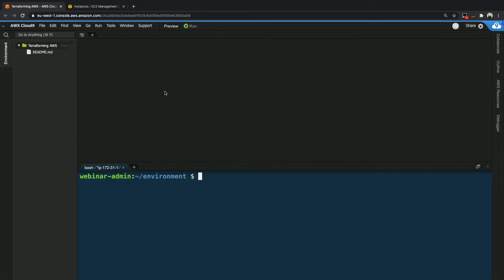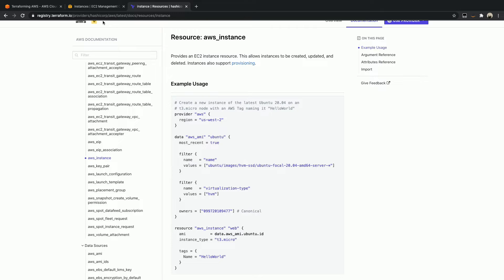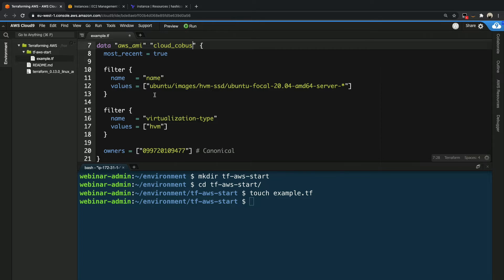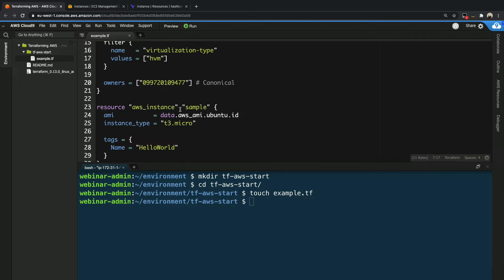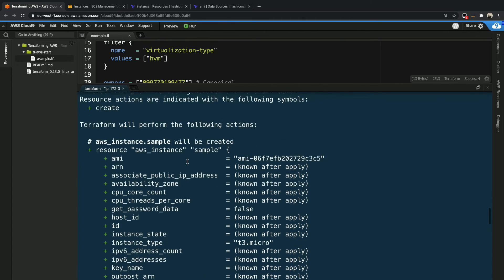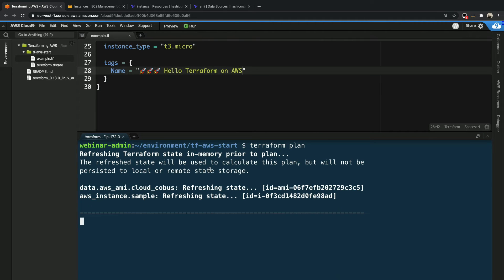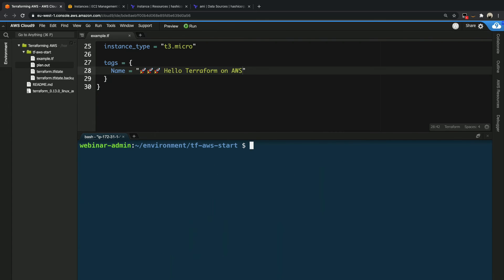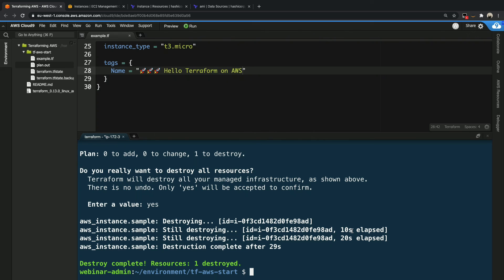Getting Started with Terraform on AWS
Quick, 15 minute intro on how to get started with Terraform on AWS. The video covers how to install Terraform, create single Amazon EC2 instance with it, and then tear it all down again. It covers the basics of Terraform init, plan, apply and destroy.

If you have any questions about this video, or suggestions for content I should cover next, please leave a comment, or reach out to me on social media, details are down below.

Pull up a 🪑and bring a ☕/ 🍵/ 🍸/ 🍺, this channel focusses on Cloud related tech, mostly AWS, with practical, hands-on guides. New videos posted weekly (soon). If you have questions / suggestions for content, please leave a comment on any of the videos.

AWS Technical Developer Advocate, focussing on DevOps ❤️, containers 📦 and a bit of security🔐. Opinions are mine.